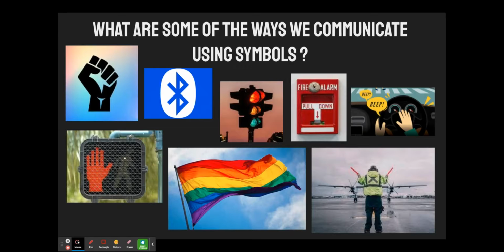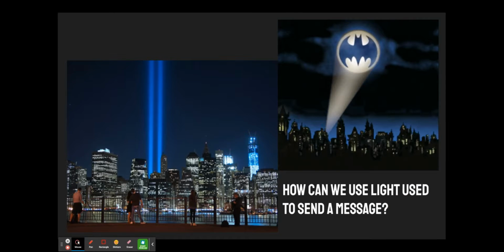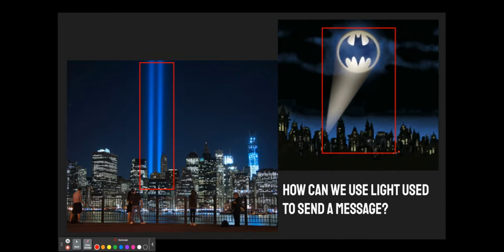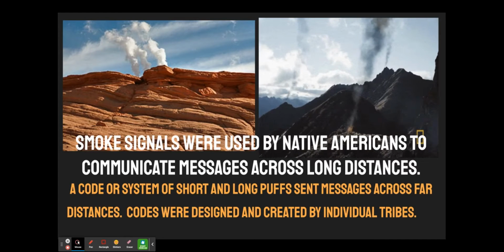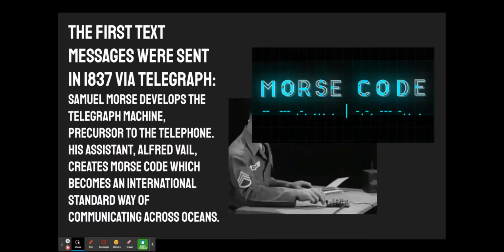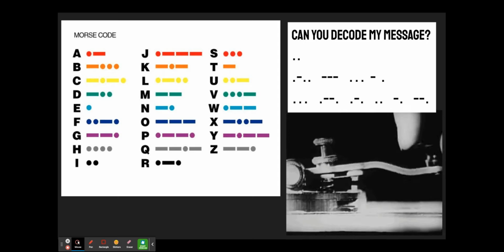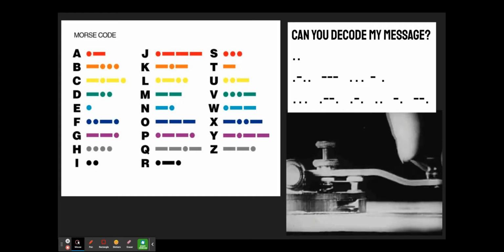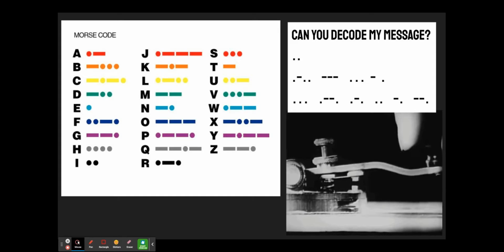Codes and Signals Day One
Symbols, Patterns, & Codes